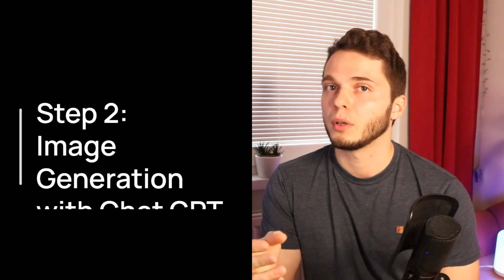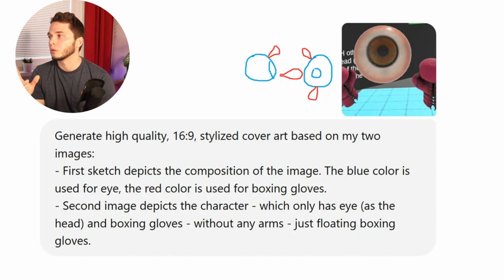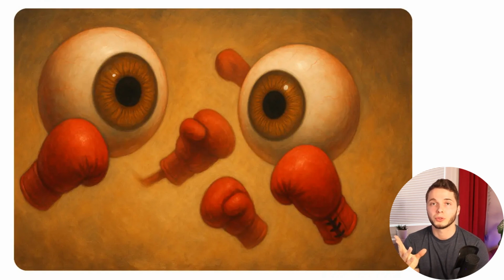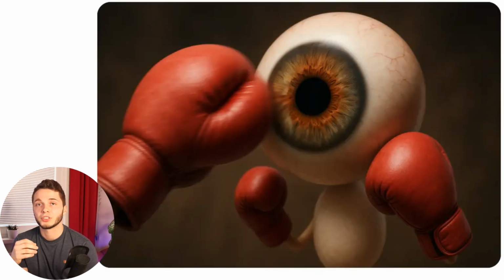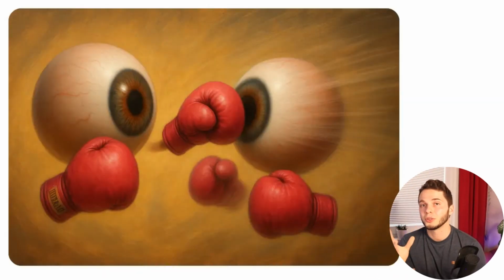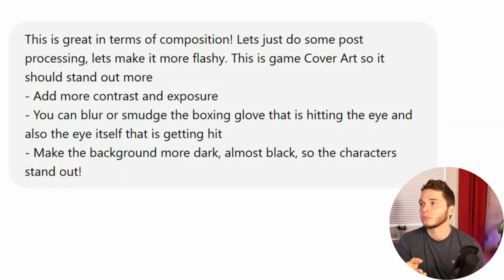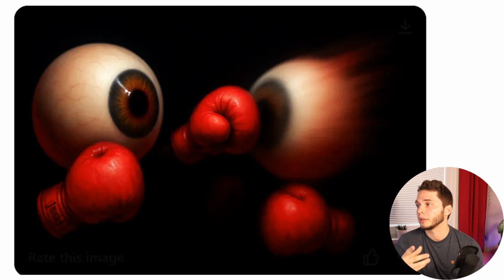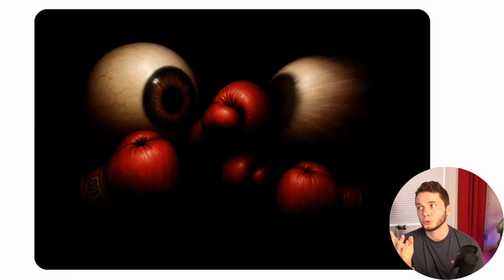ChatGPT Made My Game Cover Art BETTER Than Expected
In this video, I show you how to create stunning cover art for games (or anything else) quickly and easily using AI and ChatGPT—even if you have zero design skills! Whether you're a game developer on a tight deadline or just looking to create high-quality art with minimal effort, this guide is for you.

What you'll learn in this video:

How to generate professional cover art using ChatGPT’s image generation tools in under two hours.

The 3-step process to go from a basic sketch to polished cover art without the need for expensive design software.

- Prompt engineering tips to get the best results from AI image generation.
- How to finalize AI-generated images using traditional image editors like GIMP for perfecting colors, contrast, and dynamics.
- Proven tips and tricks that I learned during my own experience creating cover art for a game in just one week.

The process has three steps:

1. Step: Prepare your resources – Sketching and selecting reference materials for AI generation.
2. Step: Image generation with ChatGPT – Using prompt engineering to iterate and refine your design.
3. Step: Finalizing in an image editor – Adjusting contrast, exposure, and adding finishing touches.

No need for fancy graphic design software or years of experience—ChatGPT makes it possible to create amazing cover art in no time.

Timestamps:
0:00 – Introduction
0:45 – Step 1: Preparing Resources
2:04 – Step 2: Image Generation with ChatGPT
7:47 – Step 3: Finalizing Art in GIMP